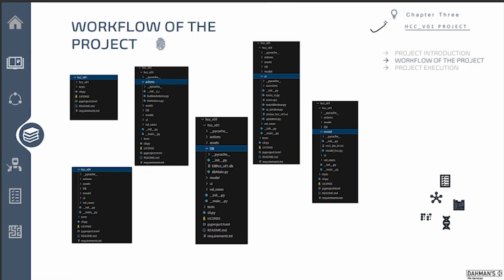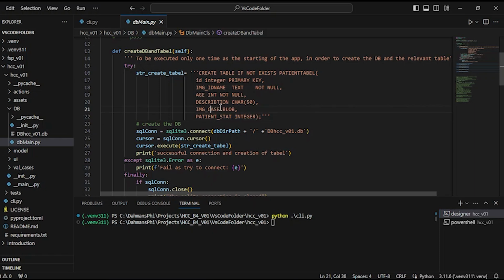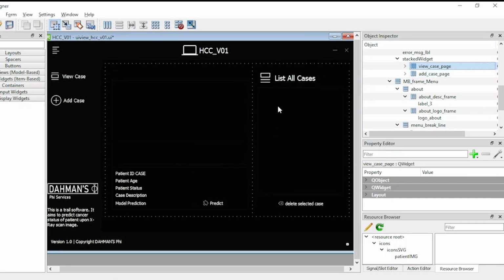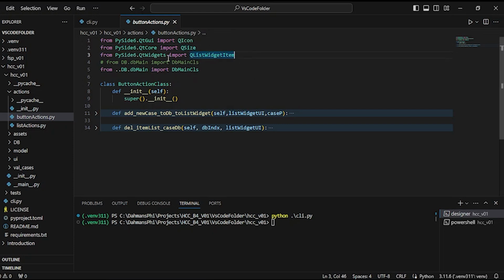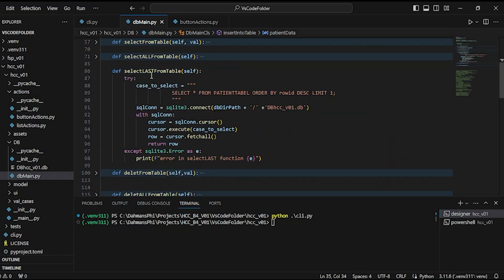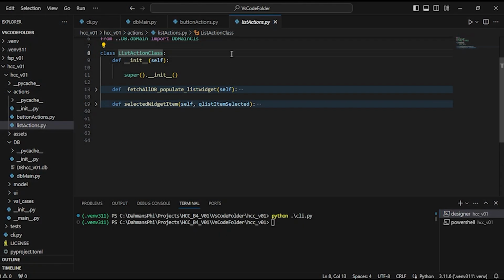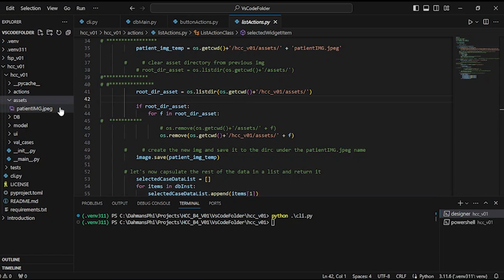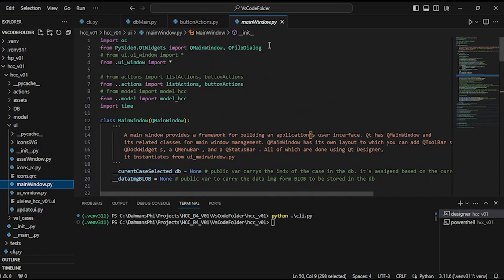Chapter Three- HCC_V01 Project- Workflow of the Project- Part SIX